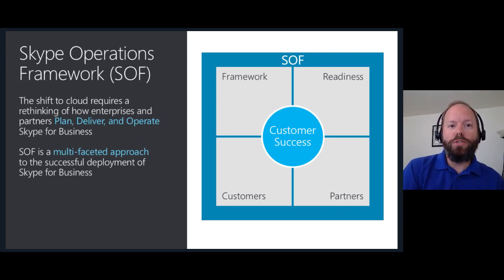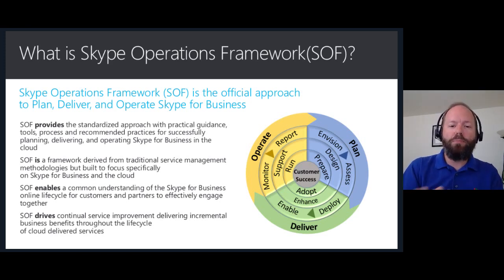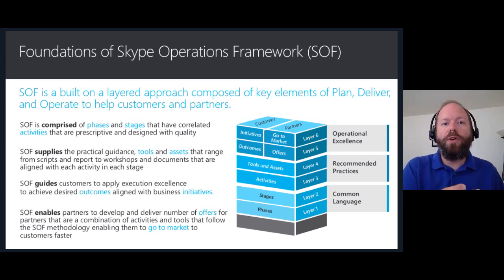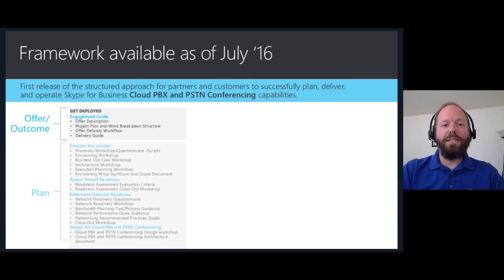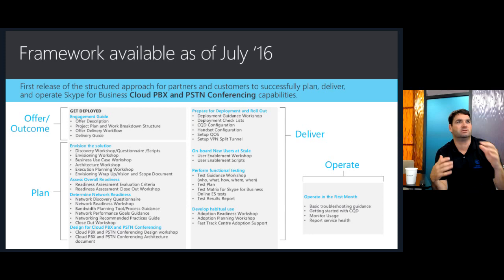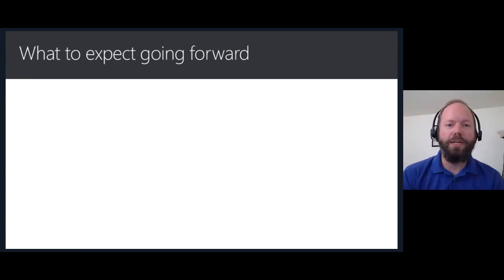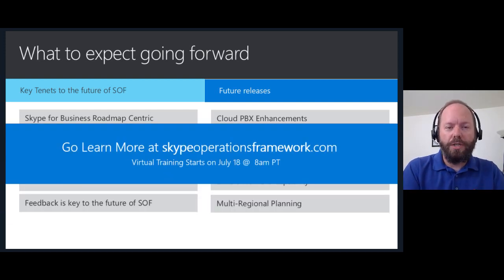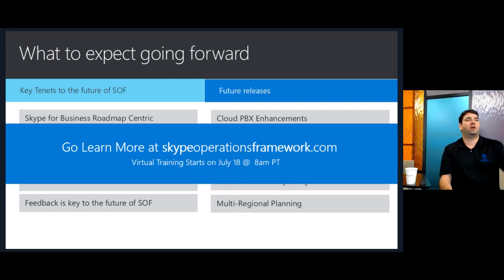SFB Video Broadcast: Ep. 21 Skype Operations Framework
Learn more about Skype Operations Framework.